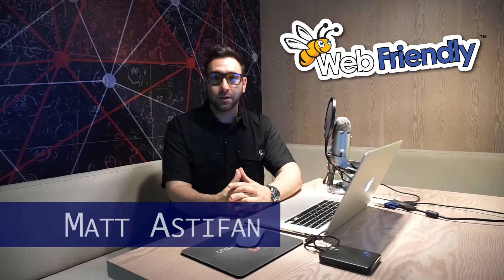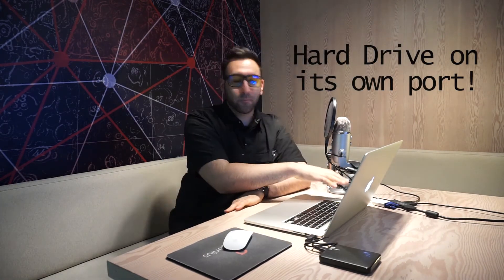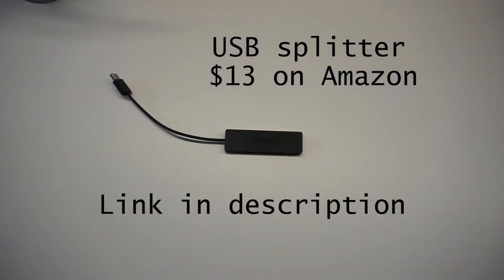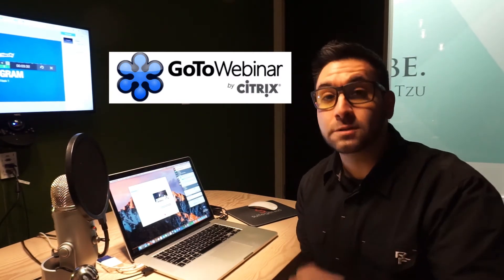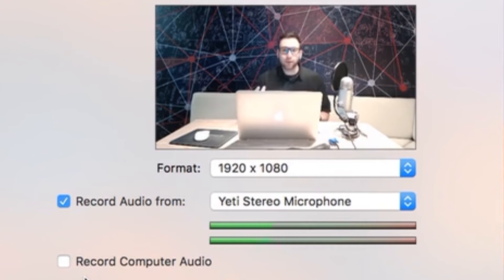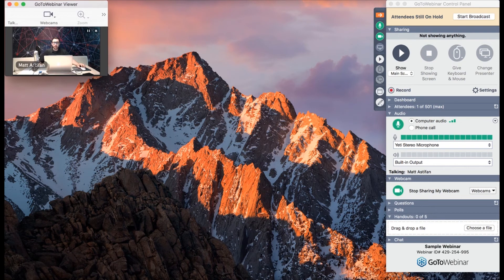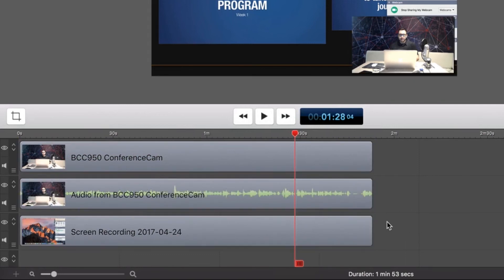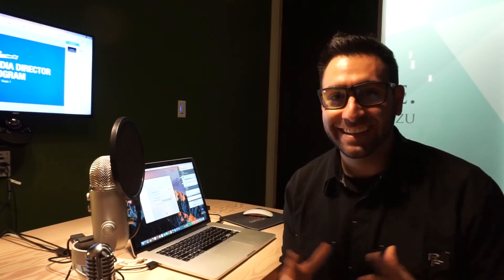How to Produce Your Own High Ticket Online Course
I've been producing this course as a 5 Week LiIVE Online training that provides students with access to the replays in case they can't make it live. The two softwares I use are Screenflow and GoToWebinar.